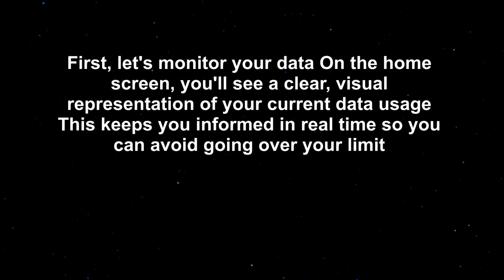How to Use US Mobile App - KevinHowTo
How to Use US Mobile App guides you through the functionalities of the US Mobile app, helping you manage your account, monitor data usage, and customize your mobile plan effectively.

00:00 Intro
00:11 Monitor Your Data
00:22 Account Overview
00:32 Tweak Your Plan
00:41 Managing Your Billing
00:49 Settings & Help